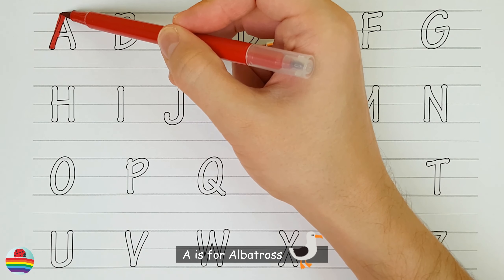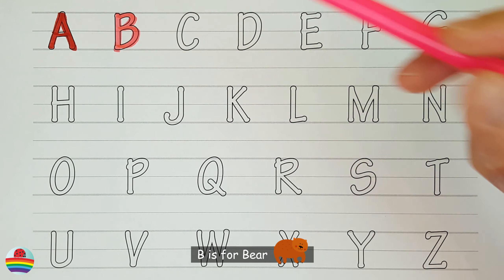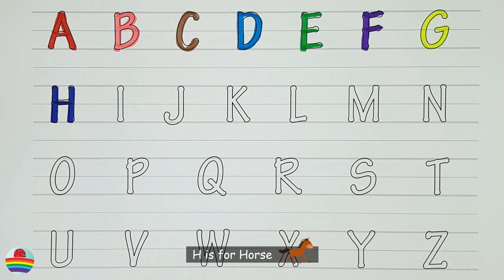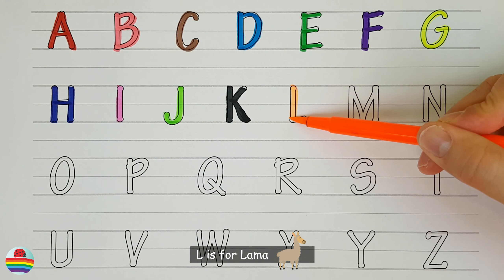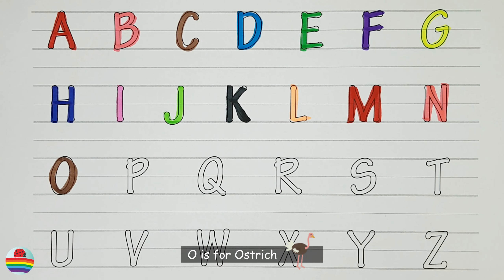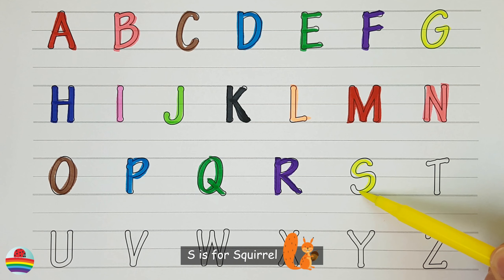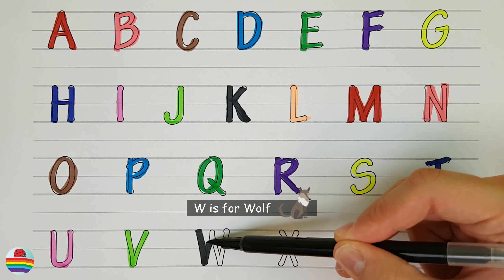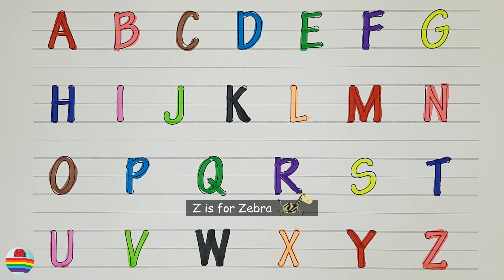a for apple b for ball, abcd, alphabets, phonics song, अ से अनार, English varnmala, abcd rhymes, 123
Read and Write The Alphabet

Learn how to write abcd english alphabet with multi colours.
This video is helpful for Children to learn Alphabets writing fast and easy.
This is the alphabet video for kids, learn alphabets fromatoz in English.

a se anar aa se aam,varmala, varnamala in hindi, rhymes in hindi, rhymes, kids, kids poem,अ से अनार, hindi rhymes,
hindi nursery rhymes, hindi kavita, hindi poem, A to z alphabet, abcdefg, alphabet, A for apple b for ball,
 K se kabutar kha se khargosh, Hindi swar, a se anar aa se aam, kkhg, हिन्दीस्वर, हिन्दीवर्णमाला, a for apple b for ball c for cat d for dog
A B C D Cartoon | ইংরেজি বর্ণমালা শিখি | English Alphabet song in Bengali_English Alphabet for Kids, Learn ABC Alphabets & Bangla Alphabets for kids, ইংরেজি বানান শিক্ষা | ইংরেজি উচ্চারণ করার নিয়ম | A to Z